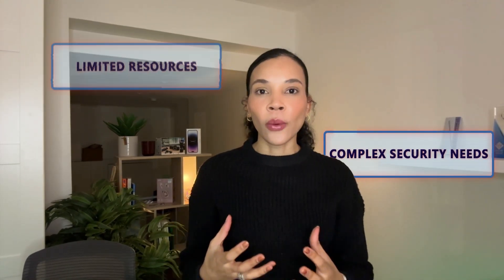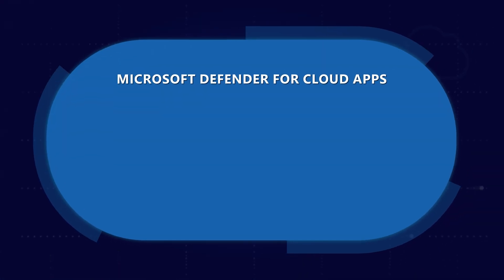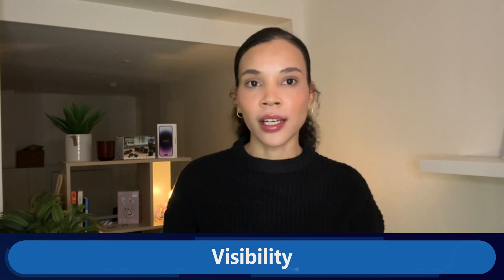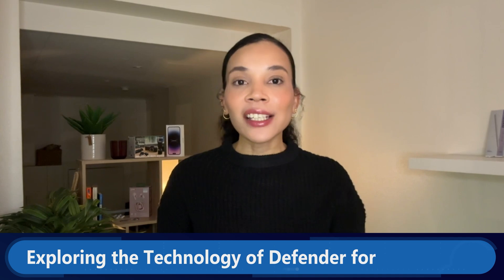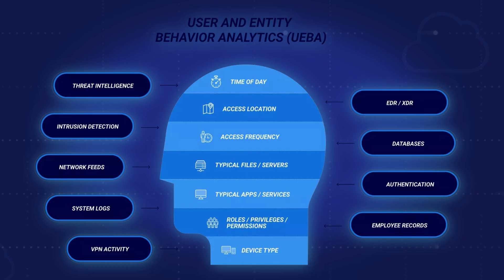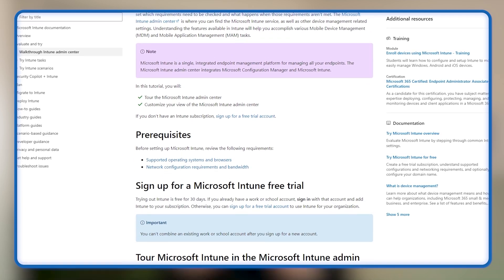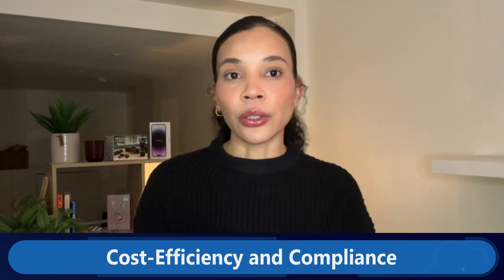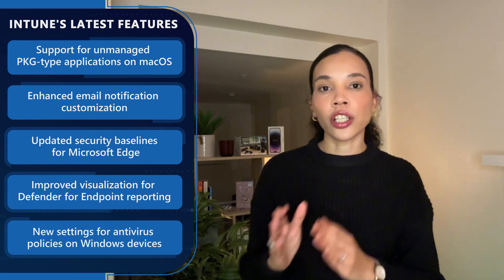Deep Dive into Defender for Cloud Apps and Intune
ALSO is excited to present you our bi-weekly cybersecurity episodes in collaboration with Venicia from Cyber Queen. Join us and shape the future of cybersecurity while safeguarding your customers' networks and information assets.

About this episode:

In this video, we tackle the challenge SMBs face in managing complex security needs with limited resources. Discover Microsoft Defender for Cloud Apps and Intune, two robust solutions designed to secure cloud and endpoint environments. Defender for Cloud Apps offers visibility into all cloud apps used, safeguarding sensitive data and ensuring compliance. It actively protects against cyber threats, making cloud security manageable.

This episode provides a detailed walkthrough of features, showcasing how these Microsoft solutions empower SMBs in enhancing cybersecurity while streamlining management. Explore new possibilities and discover enhanced security!

E5: Secure Device Management
E6: M365 Certifications and Learning Resources

Follow the ALSO channel to not miss out any news and updates for your customers!   / @ALSOHolding